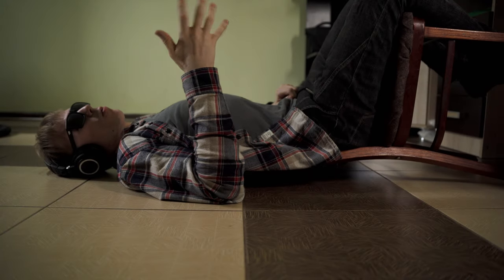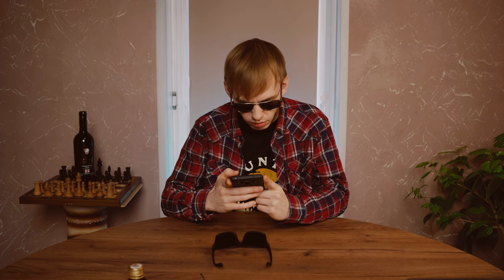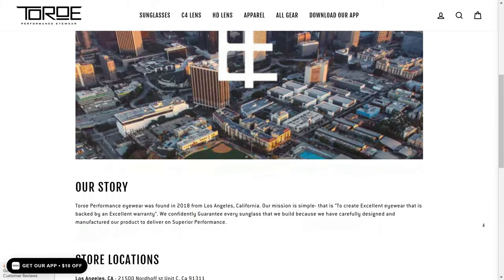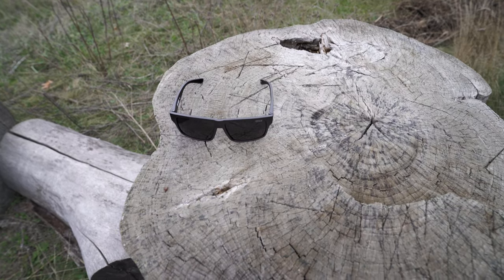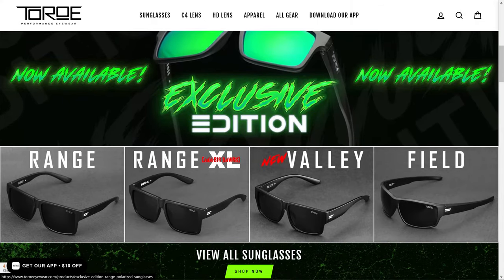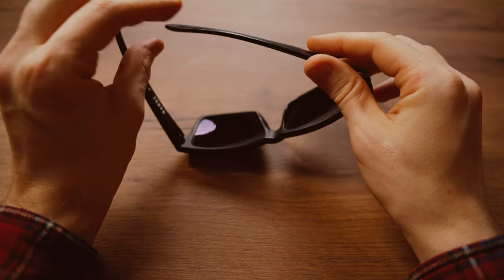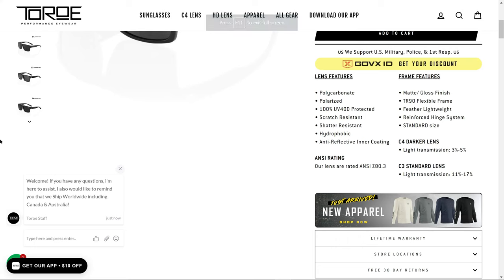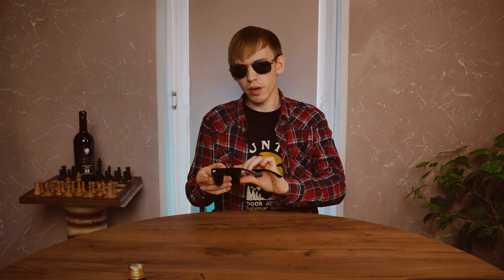The Dark Side C4 It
Cameras;
a7III/ Tamron 17-28mm f/2.8 Di III RXD

Stabilizers
Ronin SC

Tripods/Monopods:
- Cobra 2 strike
- iFootage TA6 Gazelle